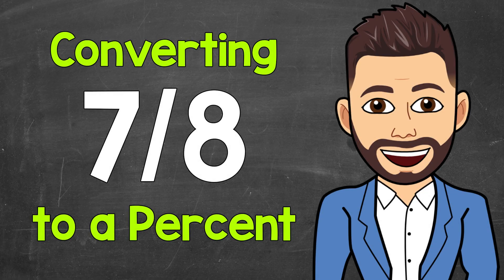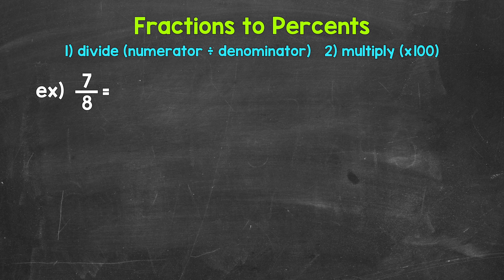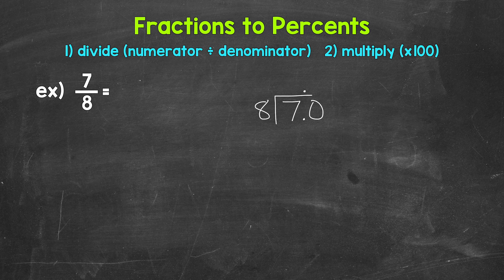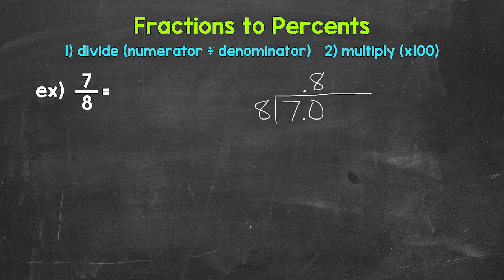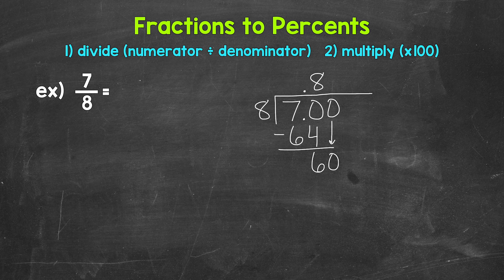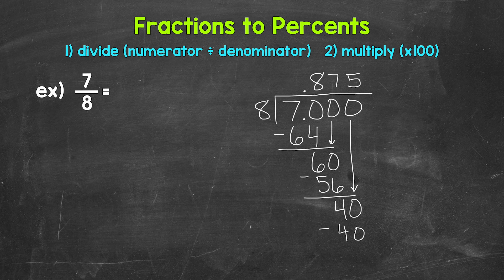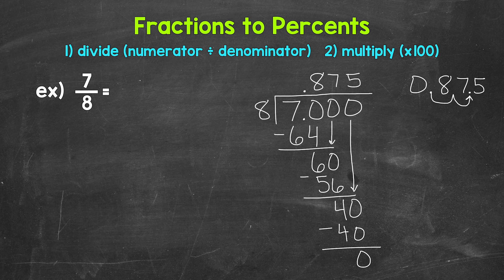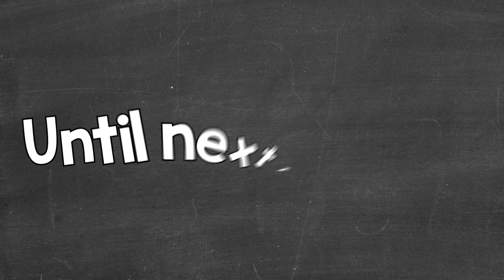Convert 7/8 to a Percent | Fractions to Percents | Math with Mr. J